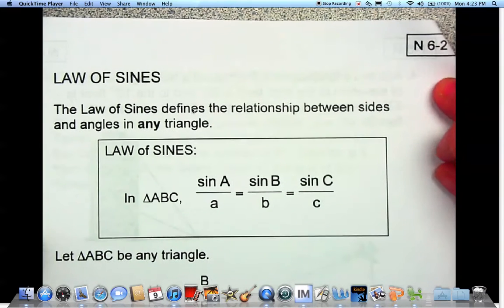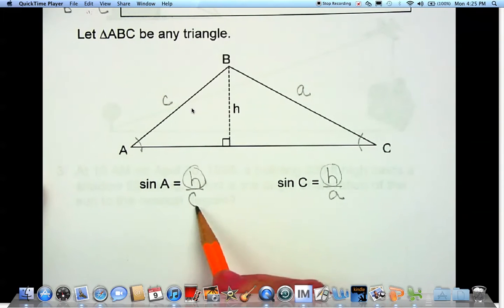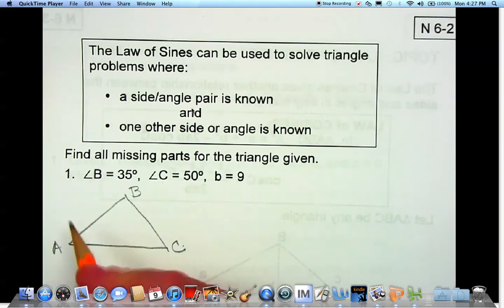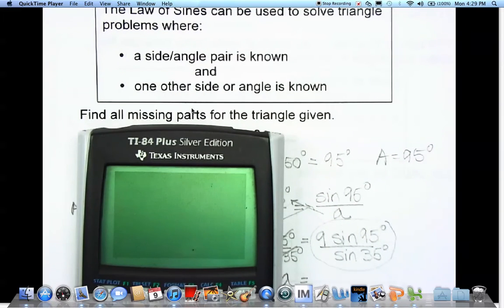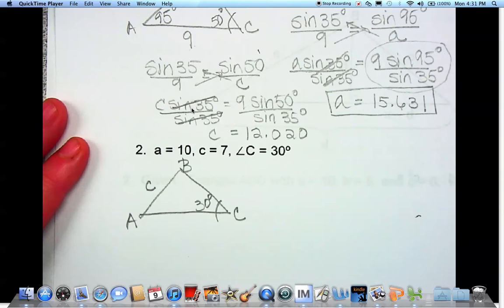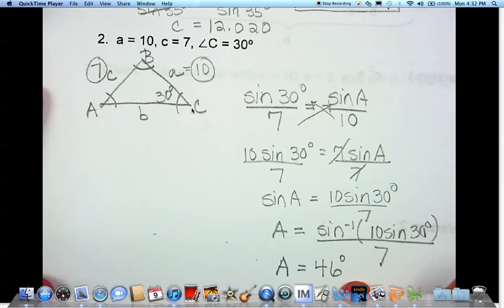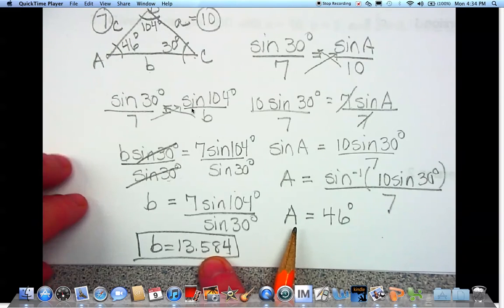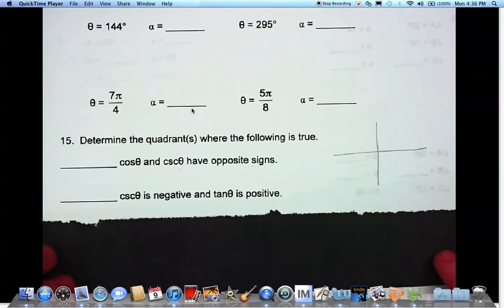6-2 Law of Sines.mov